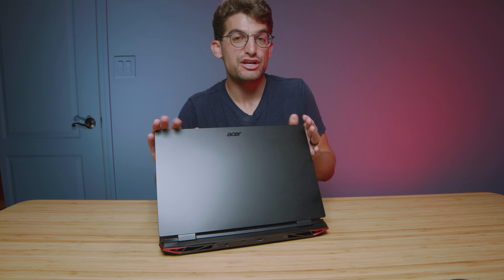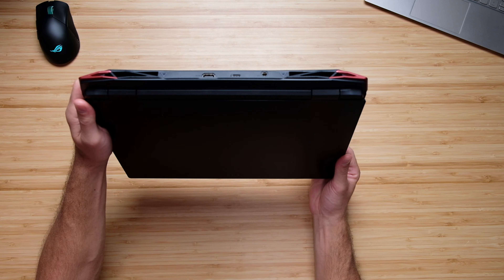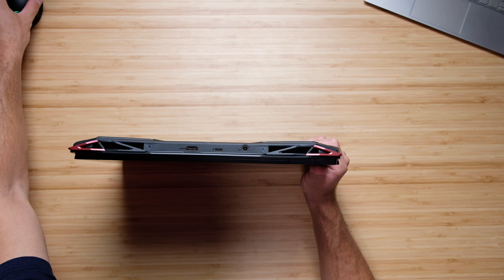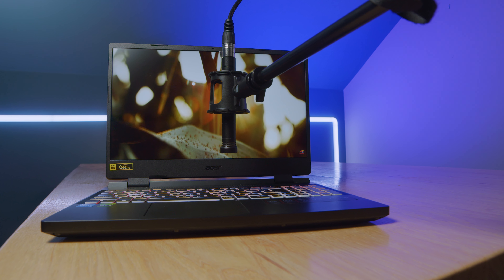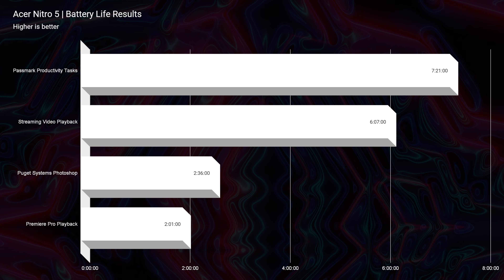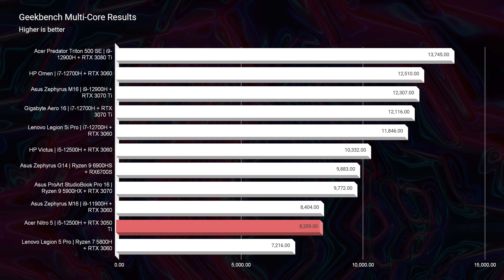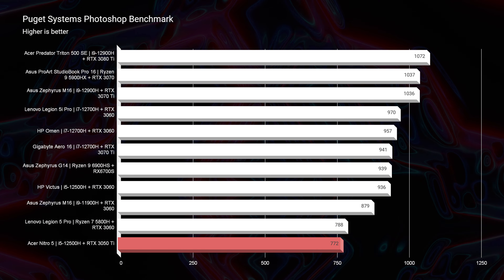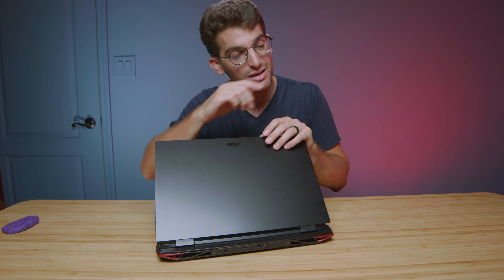4k Video Editing Laptop Under $1000 | Acer Nitro 5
The Acer Nitro 5 provides an incredible $1000 laptop for video editing and creator-focused tasks. I would not recommend this laptop for 3D modeling, but you could certainly get away with some motion design.

💻 Acer Nitro 5 - Commission Earned )

I must admit, I am not stoked about the build quality of the Acer Nitro 5. These use plastic materials and it gets fingerprints easily, but I must say for the price it makes for a solid budget creator laptop.

Timestamps:
0:00 - Acer Nitro 5 specifications and upgrade path
0:42 - 1st thing I did not like
1:01 - weird name placement
1:42 - Weight & Thickness
2:01 - Ports I/O
2:31 - Opening the lid & screen flex
2:56 - One thing about the keyboard I don't like
3:27 - Speaker Audio Sample
3:51 - Webcam Sample
4:15 - Trackpad & Keyboard Audio Sample
4:33 - Poor Battery Life
5:18 - Who should buy the Acer Nitro 5
5:49 - Geekbench Single Core & Multi-Core
6:07 - Cinebench R20 & R23
6:31 - Blender Benchmark Results
7:09 - Photoshop Benchmark
7:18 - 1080p, 4k, and 6k Premiere Pro Export & Playback
7:48 - Video Editing Thermal Results